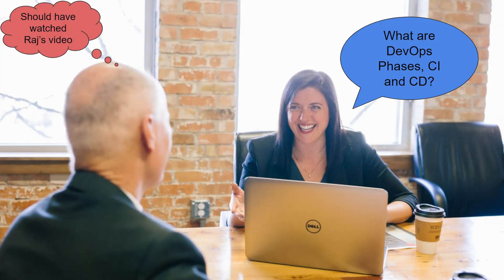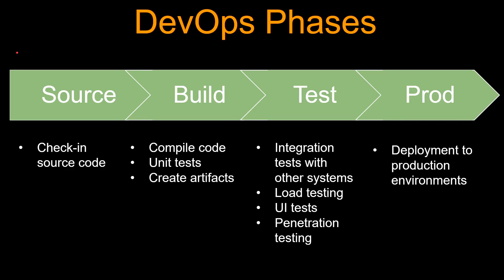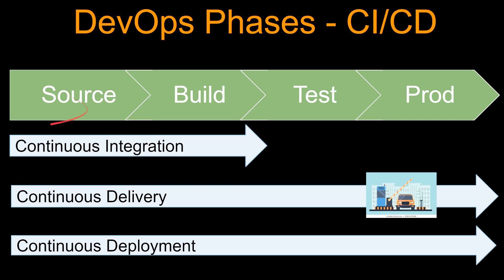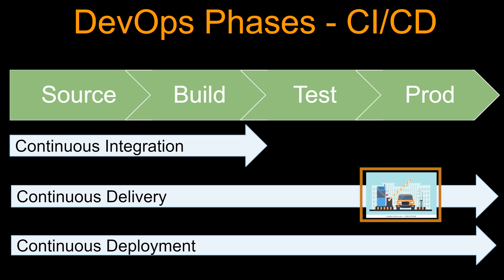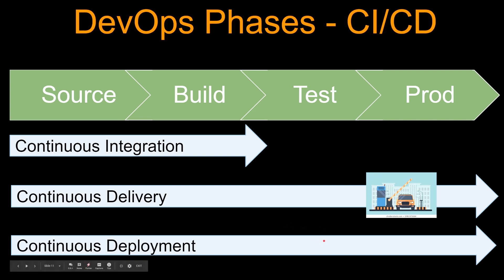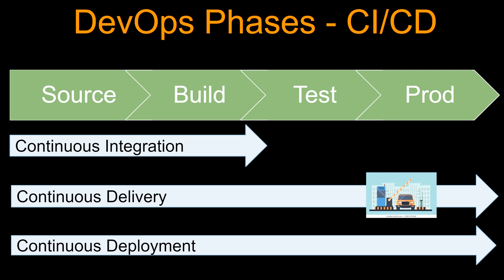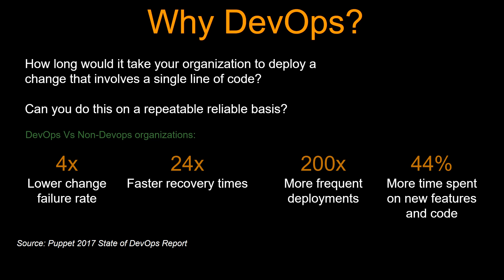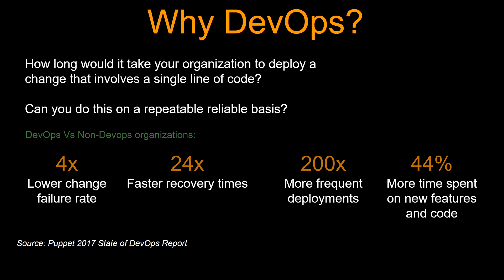DevOps Phases | CICD | DevOps Data for Interviews | Not Just Cultural Change!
DevOps is not just cultutal change. In this video we will learn about DevOps phases, and CICD (Continuous Integration, Continuous Delivery, Continuous Deployment), and end with some data points for DevOps you should mention in your interviews.